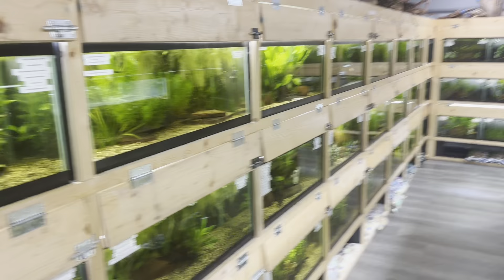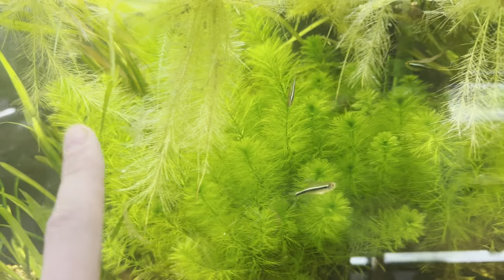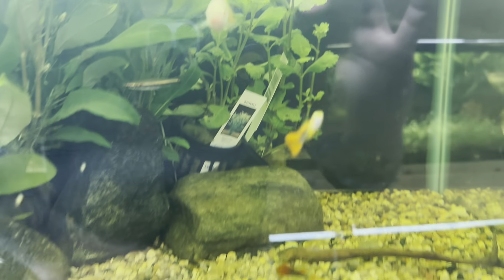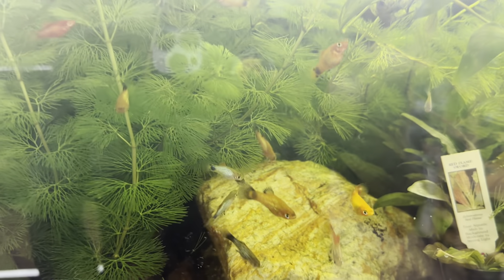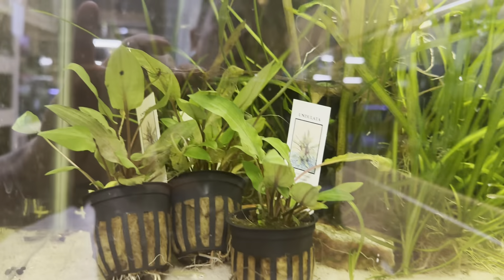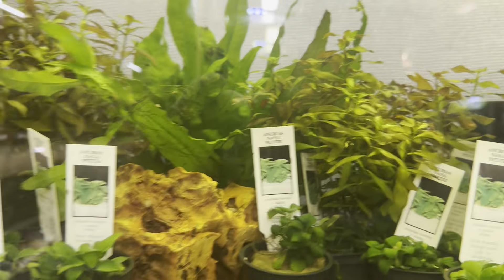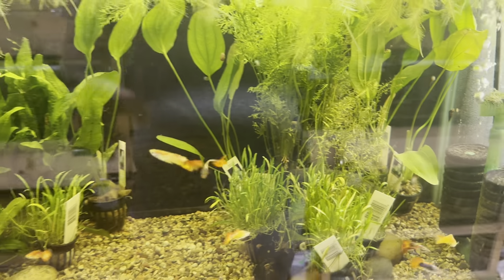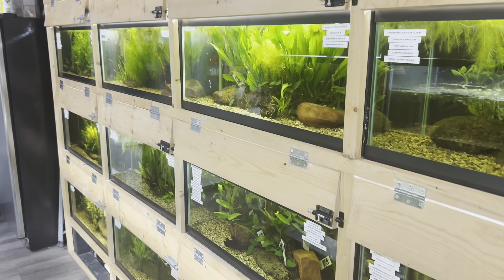Discover 70 Exquisite Freshwater Plants That Will Transform Your Aquarium!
Sometimes we don't know what plants are all out there and so we but what is convenient. Well we are here to show you that there are so many more. We show you over 70 types of aquatic plants to choose from. Tell us which one is your favorite in the comments down below.